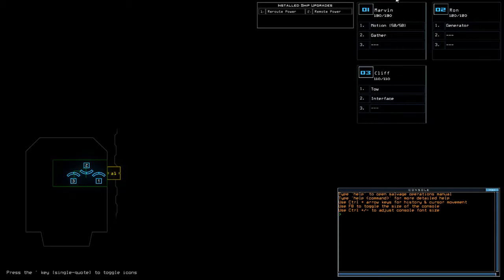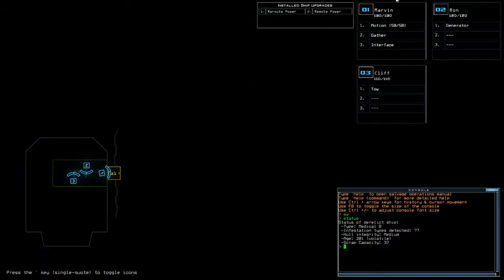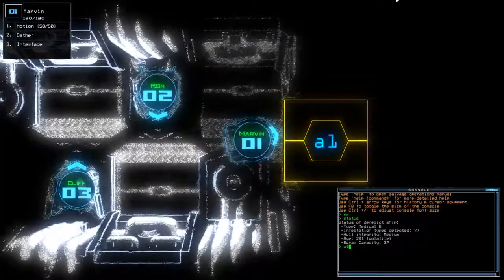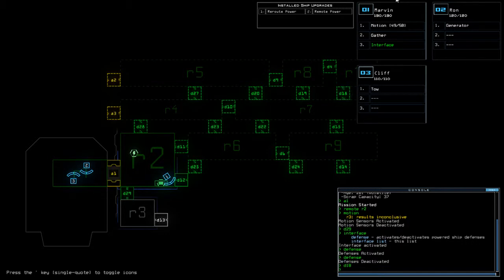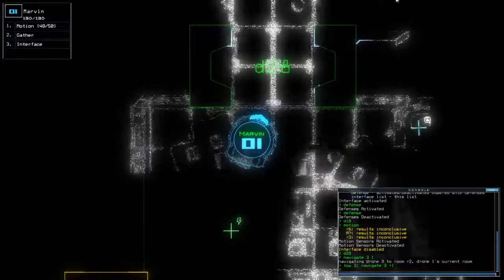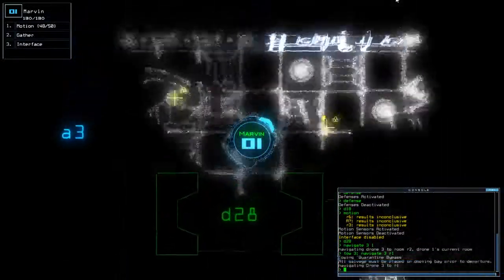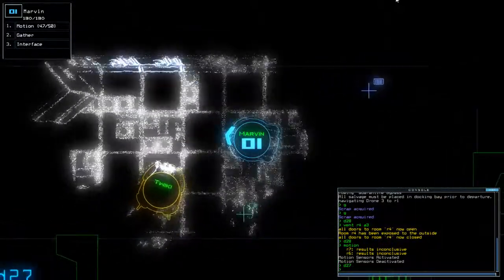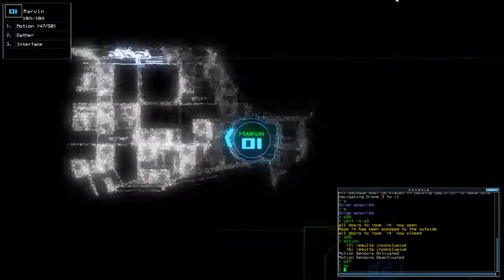[Duskers] Daily Challenge (4th January 2018)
Downright Embarrassing!